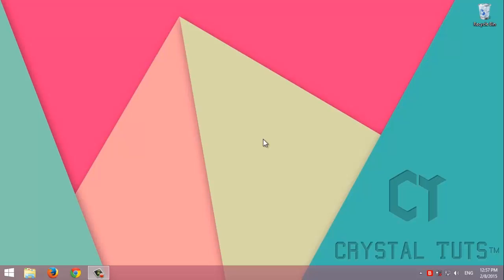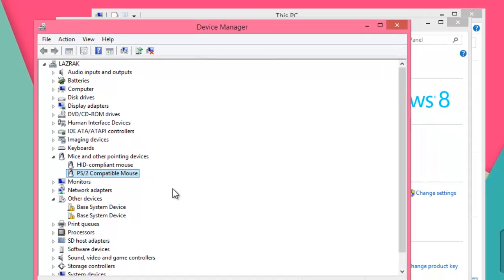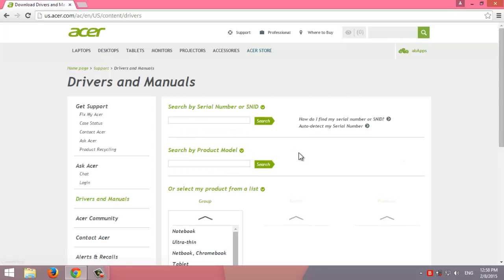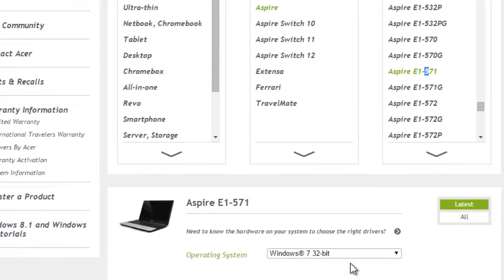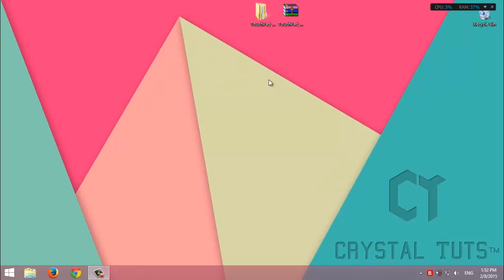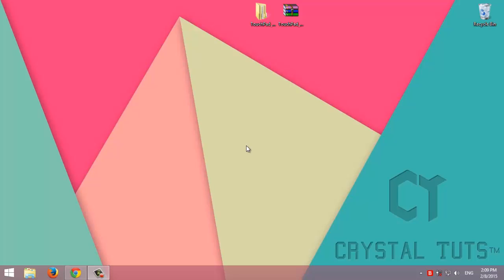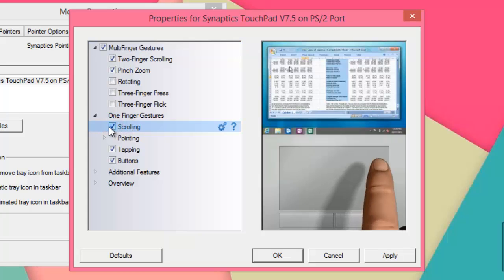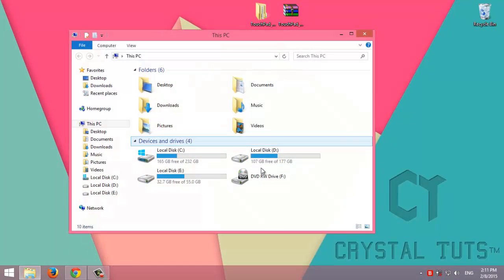[SOLVED] Acer Laptops Touchpad Scroling not working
If you have just installed a fresh copy of Windows on you acer laptop, you've probably come across this problem. The touchpad scroling feature is not working. Well it's because windows provides a default driver for your touchpad, that does make it work but you're unable to scroll. So in this video I'm gonna show you how to fix this problem... it works with all acer laptops.